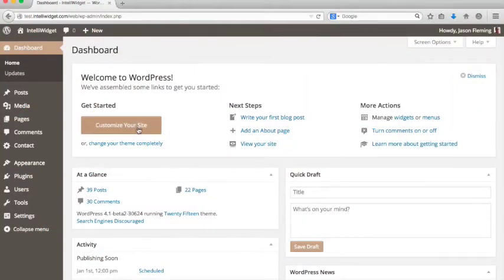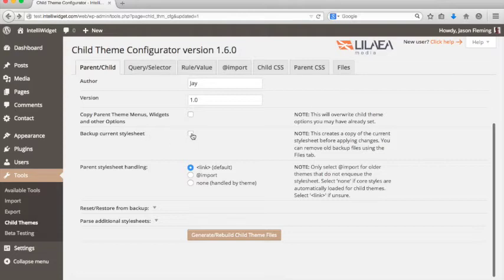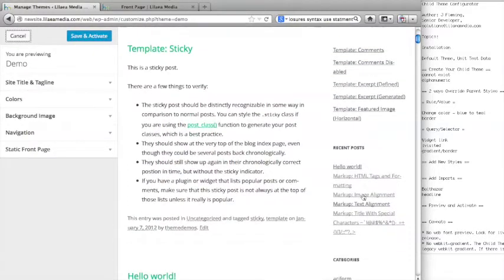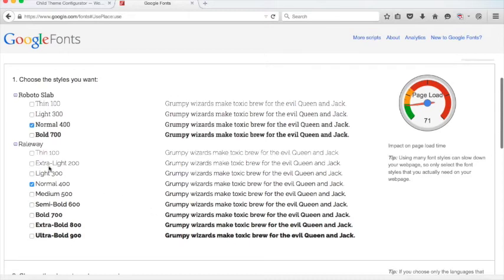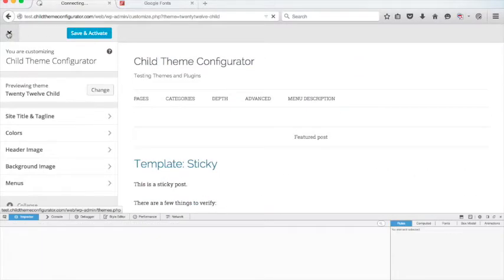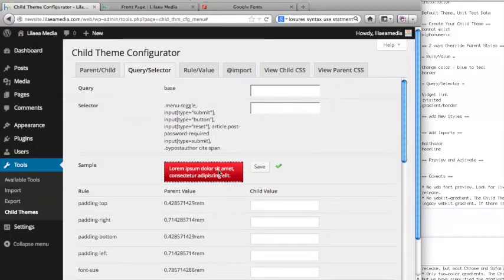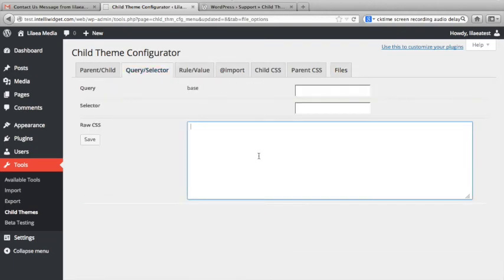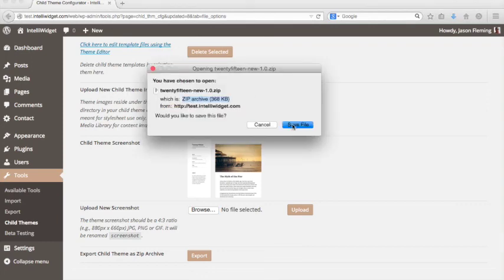Child Theme Configurator: Complete Tutorial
This in-depth tutorial covers setting up and using the Child Theme Configurator  plugin for WordPress by Lilaea Media.